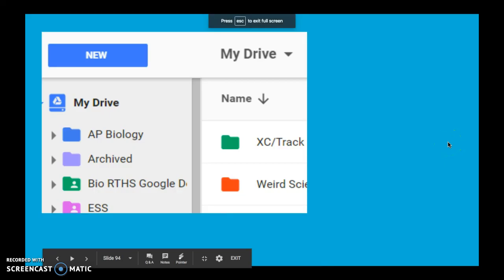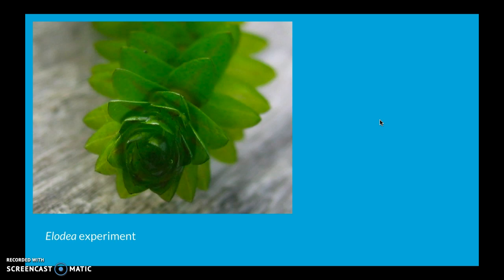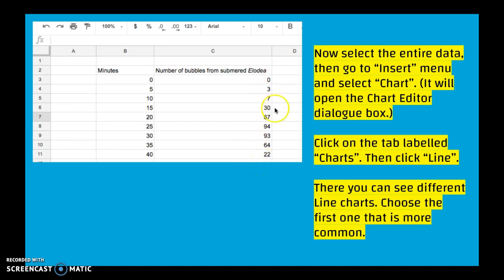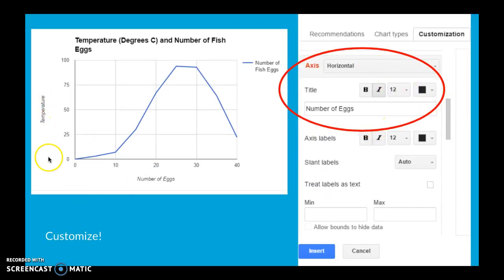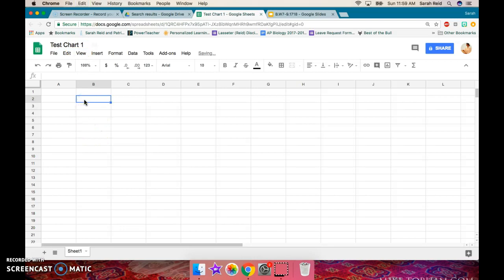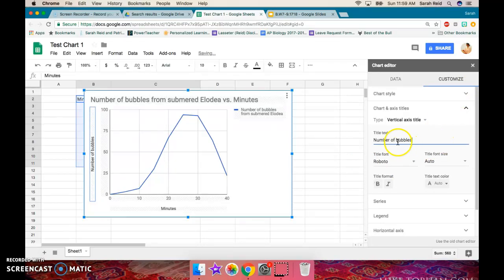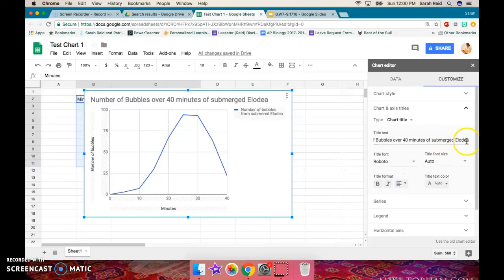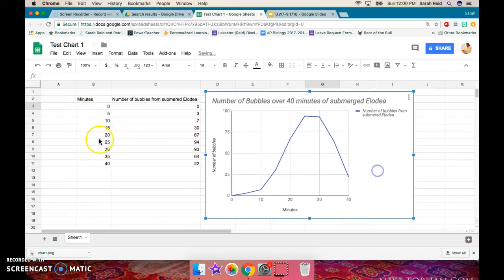How to Make a Graph in Google Sheets - Biology